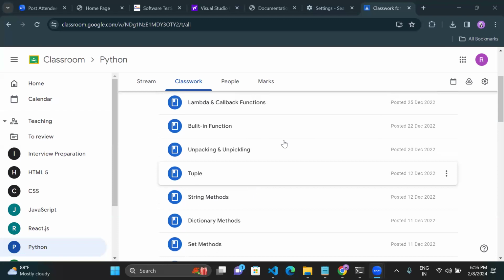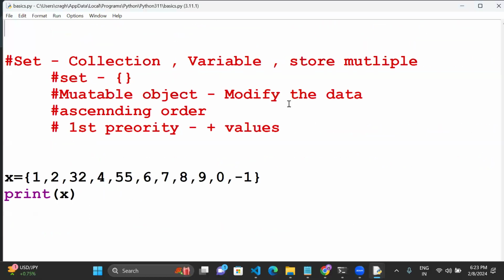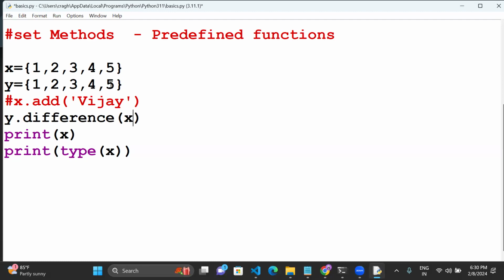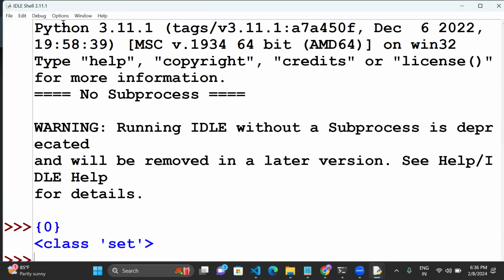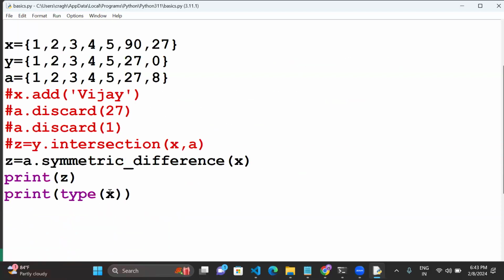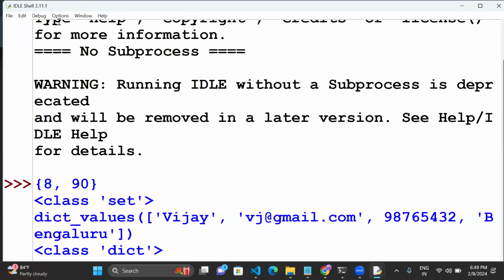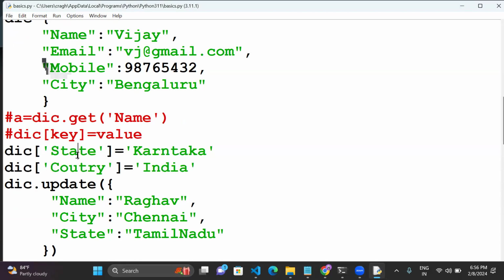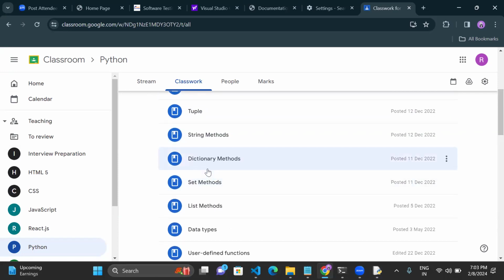FullStack Python Tutorial-Full Course for Beginners Session 2 | Saag Tech